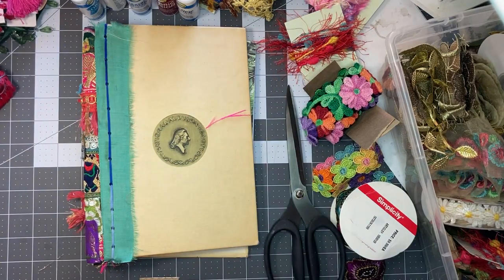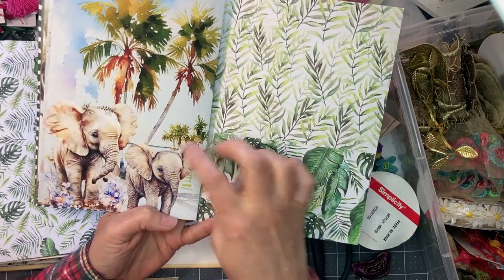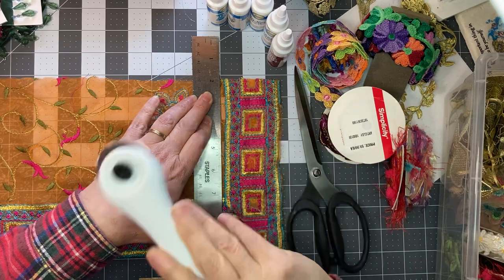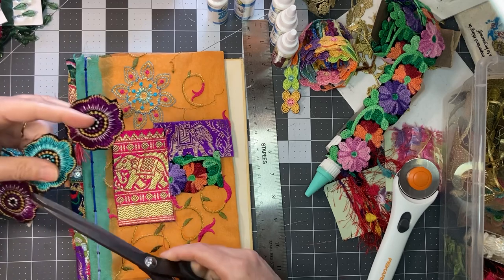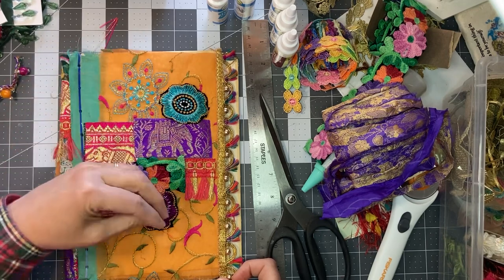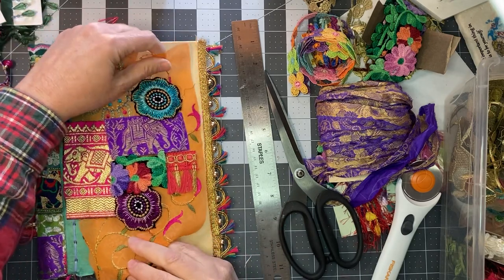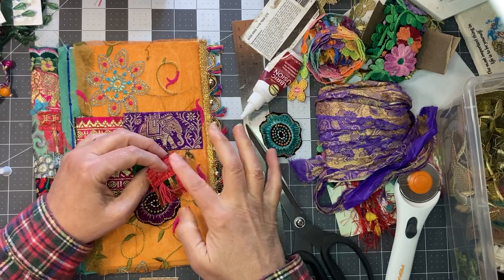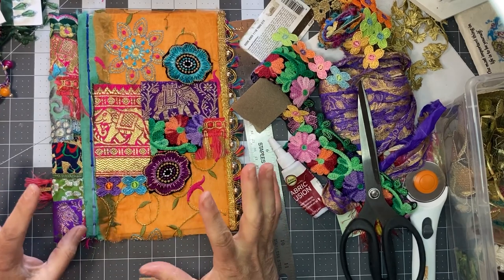Making the cover topper for the elephant journal.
Using Tooks kit:

I will auction this off when it’s done and donate the proceeds to an Elephant Rescue or Sanctuary.